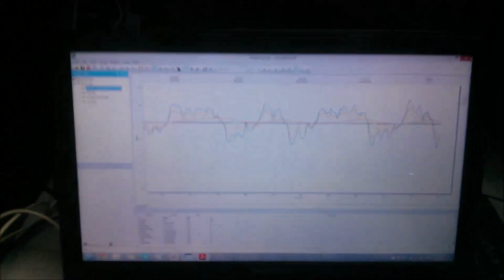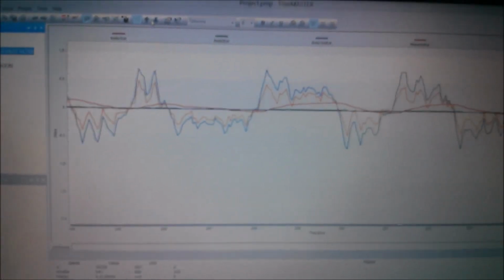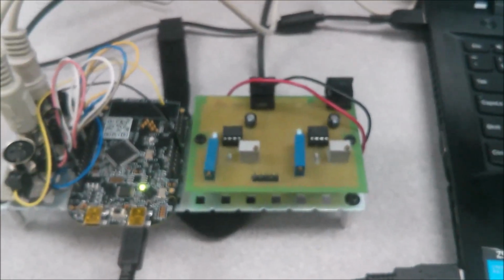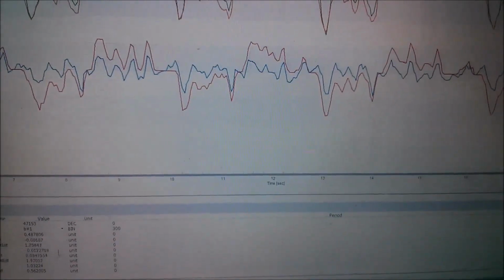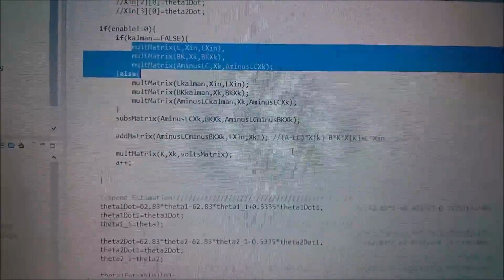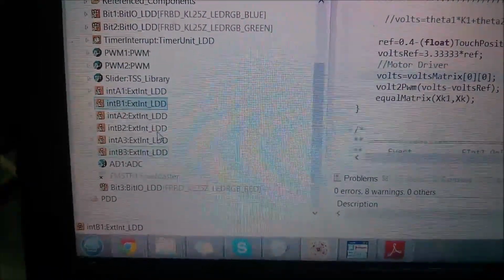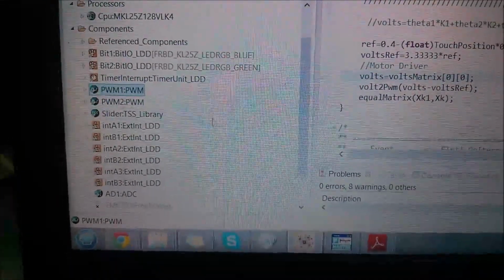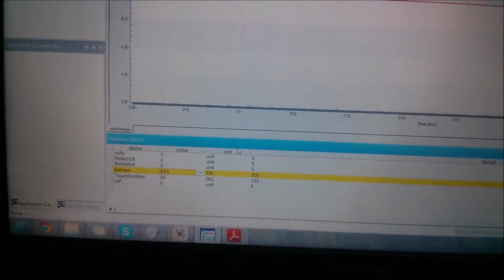Rotary Single Inverted Pendulum using Freescale FRM-KL25Z. Kalman filter and tracking implementation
This is a project developed in the University of Puerto Rico at Mayaguez. First, the state-space controller was designed using lqrd function in Matlab. Then, a discrete observer and Kalman filter were implemented using a custom-made matrix multiplier function in Kinetis Design Studio. This project is intended to be implemented in the Linear Systems Analysis Course next year